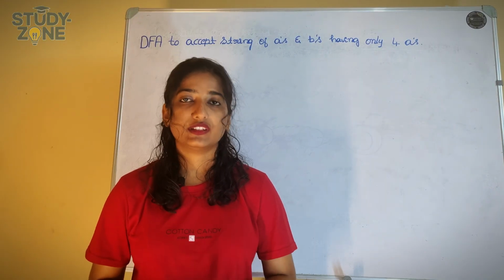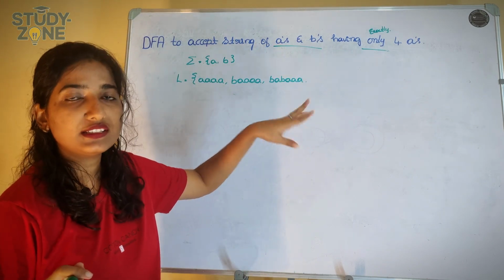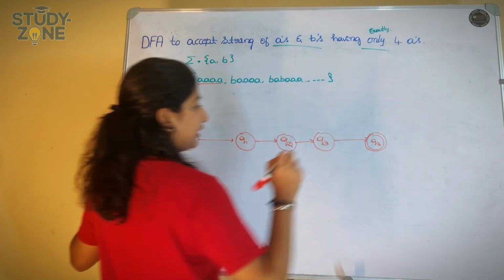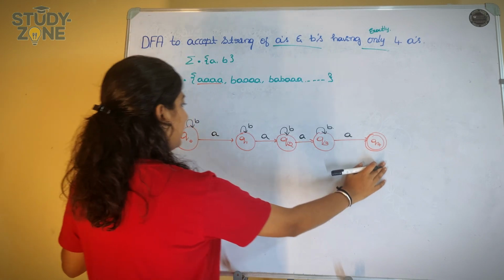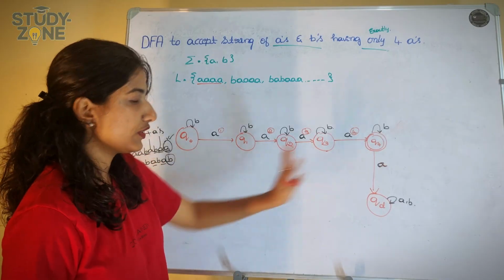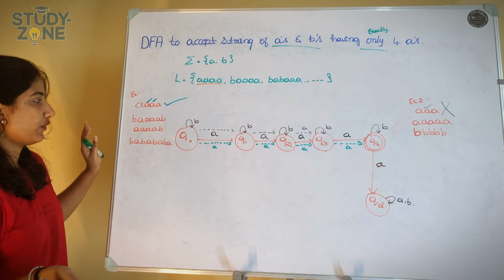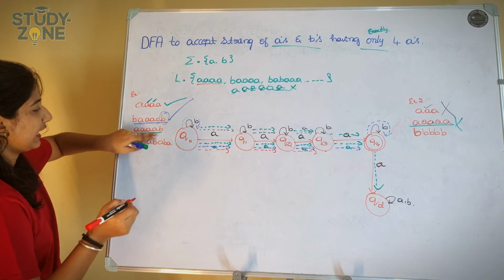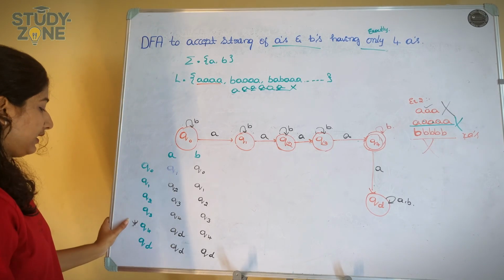DFA to Accept Strings a’s and b’s Having Only 4 a 's | Transition Diagram & Table | Automata Theory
Welcome to this detailed tutorial on how to design a DFA (Deterministic Finite Automata) that accepts strings over a’s and b’s having only 4 a’s.
In this video, we clearly explain how to solve this problem step by step, starting from the basic idea to the final transition table and transition diagram.

You’ll learn:

How to construct a DFA that accepts strings containing exactly four a’s.

The logic behind state transitions for different combinations of a’s and b’s.

How to test the DFA with multiple example strings to confirm it works perfectly.

How to verify your transition diagram using test cases.

This video is perfect for students studying Automata Theory, Theory of Computation (TOC), or Formal Languages and Automata.
If you’re preparing for university exams, GATE, or placement interviews, this video will help you understand the concept deeply and solve similar DFA problems easily.

👉 Watch till the end for a clear explanation and correct validation of the DFA.